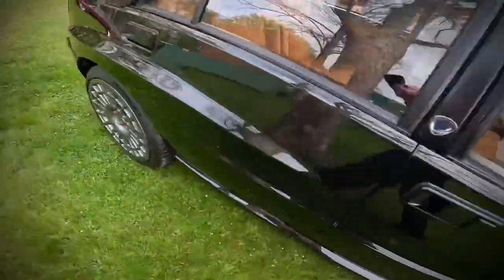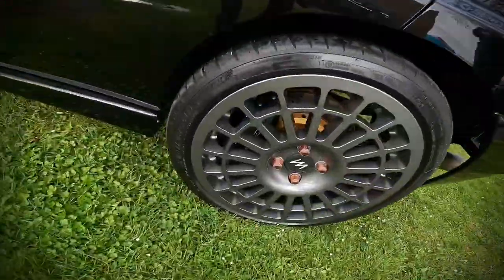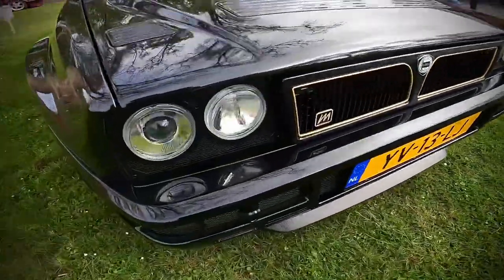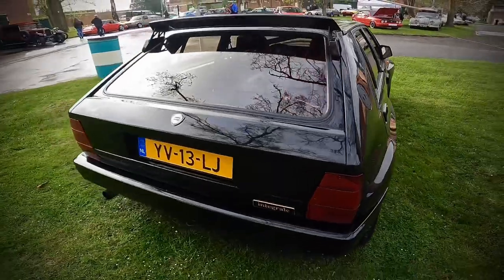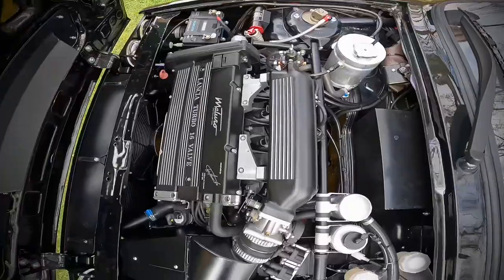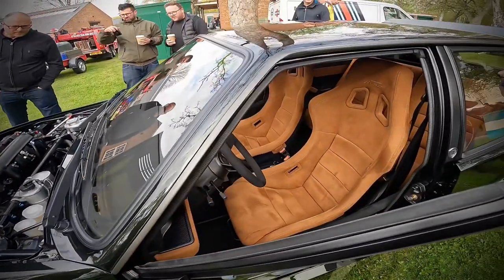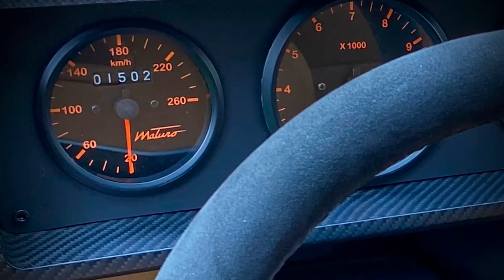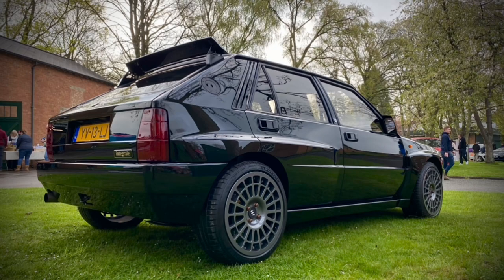Next level Retro Resto Mod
Stradale.
The iconic Lancia Delta Integrale, revisited.

The Lancia Delta HF Integrale was built to serve as a base for Lancia’s monstrous Group A rally car. The Maturo Stradale specification is developed taking this iconic WRC Group A champion as its base. Adding countless technical developments, using advanced materials and revising many of the Italian 90’s automotive imperfections.

Chassis
The original chassis is completely stripped, repaired, coated in a special epoxy primer and repainted inside and out. The structural rigidity of the chassis has increased remarkably due to the addition of a custom made roll cage and by welding through over 250+ spots at various weak points.

Carbon Body
Perhaps one of the most disguised advancements of the Stradale specification is its full carbon fiber body. Lightweight, precise and incredibly strong. The fit and finish of the body panels is night and day compared to the original steel plated body, with its common variation in body panel gaps. It also puts an end to the corrosion problems of its original sheet metal body.

Engine
The engine is completely rebuilt to Group A specifications with additional technical advancements, surpassing the original Group A rally car’s performance and durability. The Stradale spec puts out 400hp and 540 Nm.
Various parts of the engine are replaced by lighter, stronger and more precise components. Additionally, a redesigned ECU made in house, enables the engine to deliver its full potential.
Key specs
* Fully rebuilt, Group A spec engine with drastically improved durability and reliability
* Revised Intake: Carbon airbox, enlarged intercooler and rebuilt original Garret Turbo
* Modern injection, motorsport ECU and new wiring harness

Gearbox
Strengthened 5-speed manual gearbox, revised and upgraded known weak gears. Reinforced gearbox housing and internals. Specifically developed to cope with the increase in engine power and to improve shifting performance. Rebuild done in house.

Differentials
The drivetrain of the Maturo Stradale spec is exactly like the Group A rally car. It features both front and rear plated limited slip differentials for ultimate cornering ability. The differential shafts and the drive shafts are replaced with Formula 1 derived special steel ones, capable of twisting at an angle of 40° without deforming. The result is a drivetrain that distributes the engine power more effectively whilst reducing the possibility of technical failures.

Braking System
The brakes are directly carried over from the Maturo Rally Group A Abarth spec. The callipers are made from incredibly strong 7075 billet aluminium. Pedal box operated, truly made for competitive driving. When desired, adjustments to the brake pressure can be made by the driver with a rotary knob mounted on the redesigned handbrake.

Suspension
The Maturo Stradale spec has a far superior suspension system than the original street car. The Maturo Stradale spec is equipped with state-of-the art, 4-way adjustable motorsport shock absorbers. This package is directly derived from Maturo’s Rally specced cars, which have successfully completed numerous competitive rallies.

Interior
Familiar, sophisticated yet renewed. The interior is completely bespoke, built by hand and made out of wonderful materials that meet our present day desires. Inspired by the Group A Abarth rally car and the original street version with a touch of Lancia Delta S4 Stradale. A unique blend of iconic Italian automobiles.

Linktr.ee/retrorollin